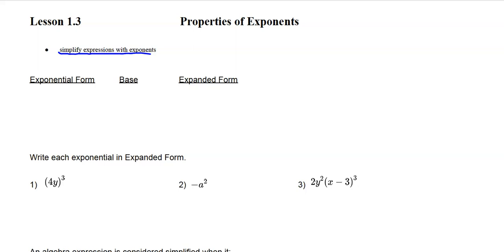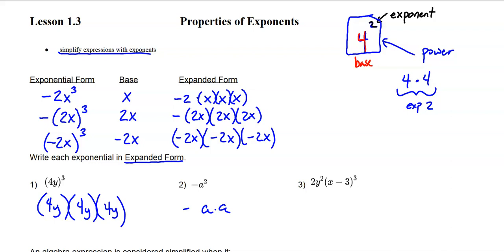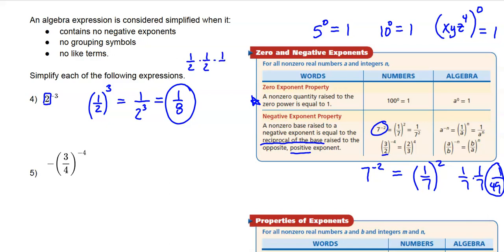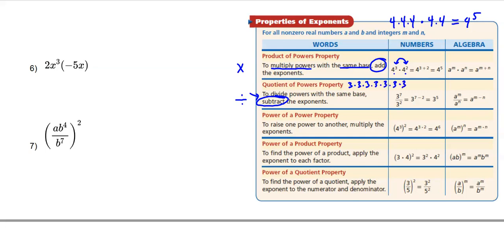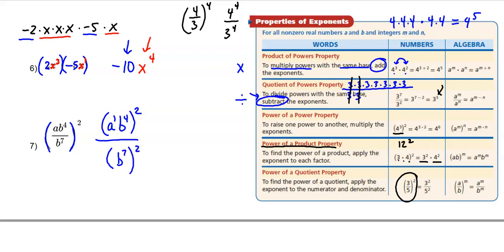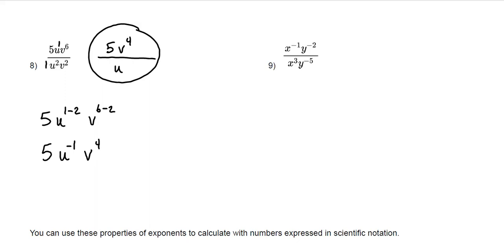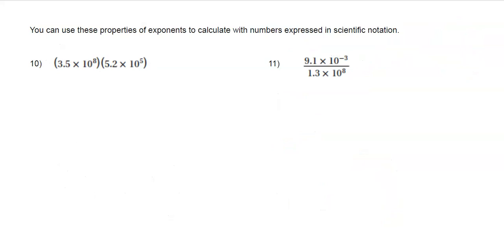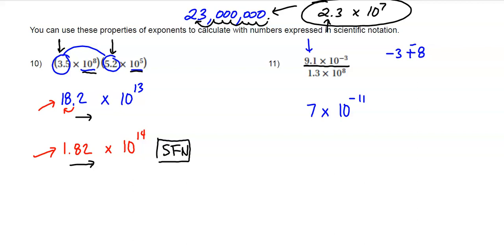1.3 Practice Solutions - Honor's Algebra 2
Walk through solutions of the 1.3 Practice Worksheet